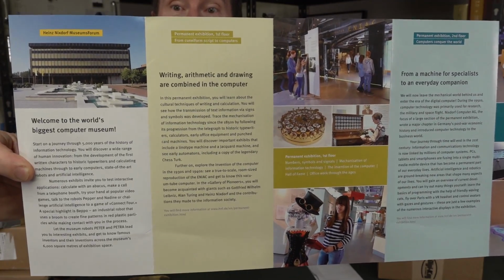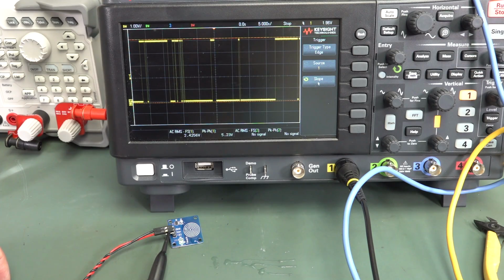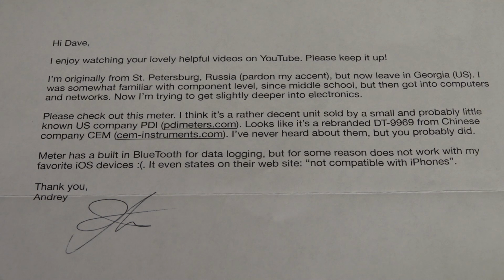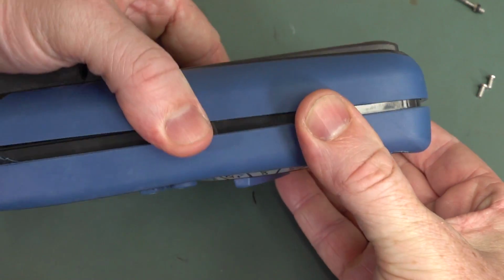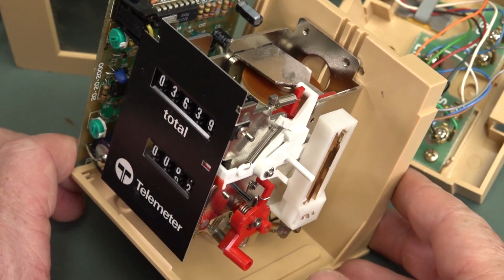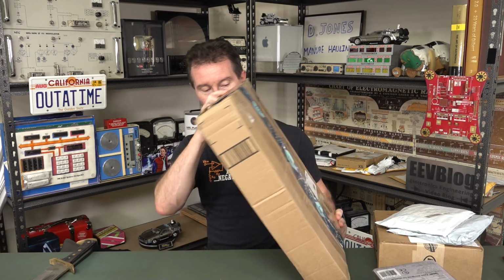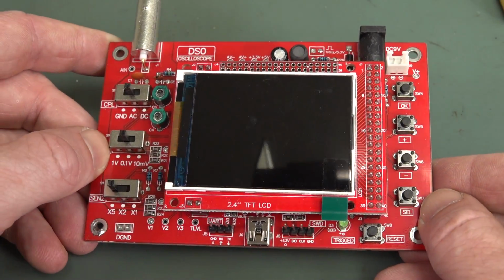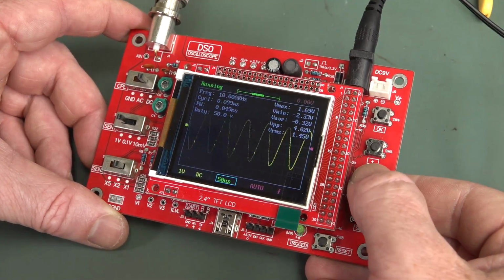EEVblog #1272 - Mailbag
More Mailbag!

SPOILERS:
Vintage Tek Scopes Group
2:57 8 Cent Touch Sensor Chip TTP223 from TonTek
9:08 DefPom's new open source BOM tool MyPartsBin
Casio FX-730P Calculator
11:49 FREE Multimeters went to a good cause, and Amazon Returns
14:07 CB2 Micro Kit
17:02 50,000 Count $150 CEM DT-9969 / PDI DM-950BT
31:34 Vintage Telecom telephone gear, and mechanical counters.
41:39 PCB piezotronics RS Technologies Torque sensing wrench
46:58 Big Arse Variable Resistor
48:27 JYE Tech DSO138 Oscilloscope Kit